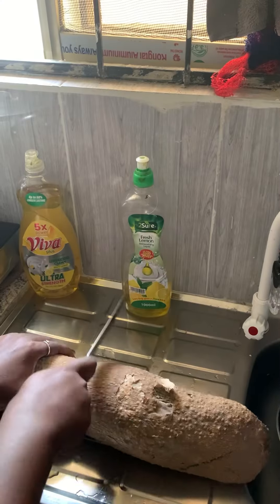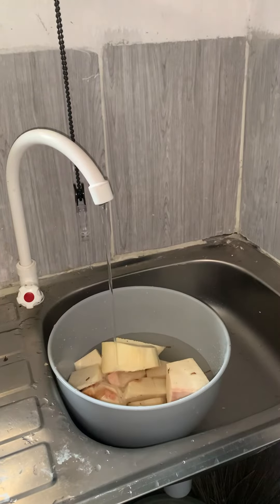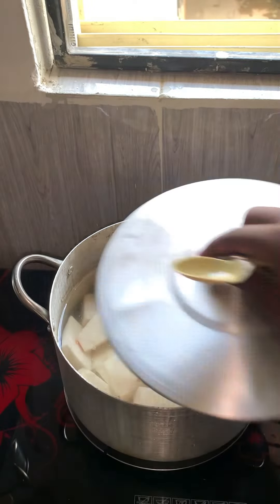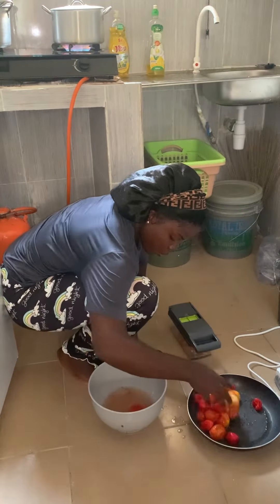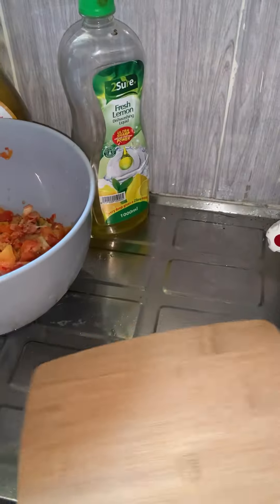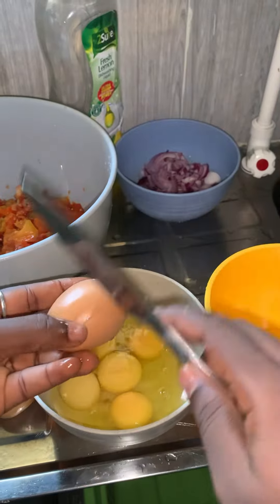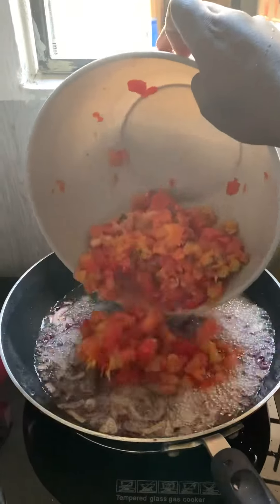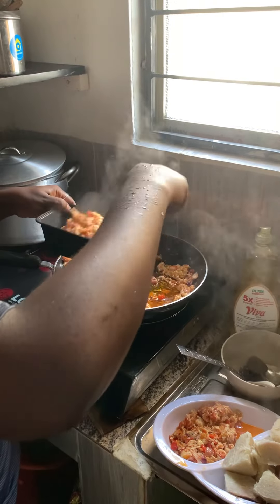Cook with me | Nigeria Yam and Egg Sauce | Life of a realistic African Girl